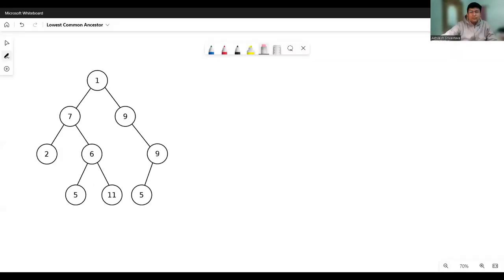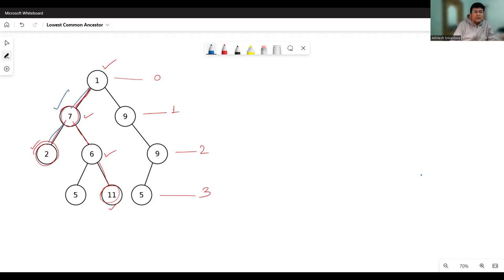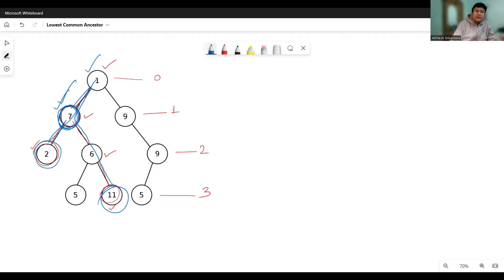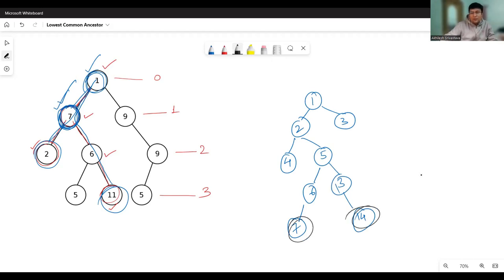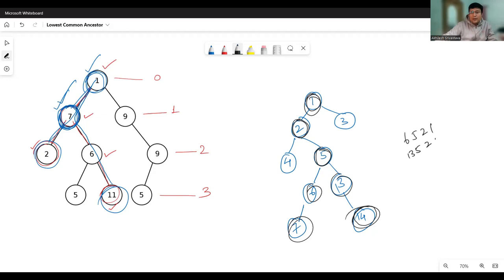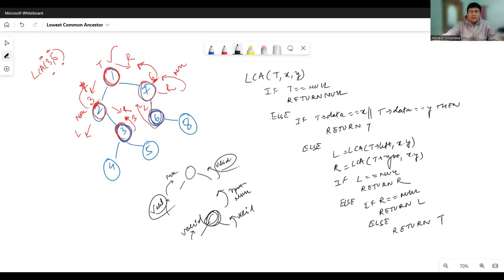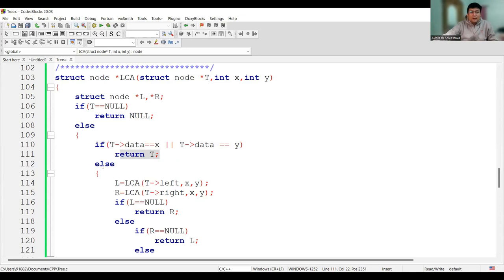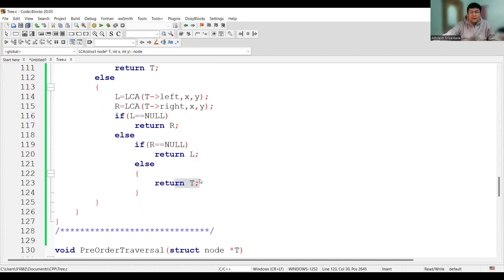Lowest Common Ancestor (LCA): Binary Tree Programming